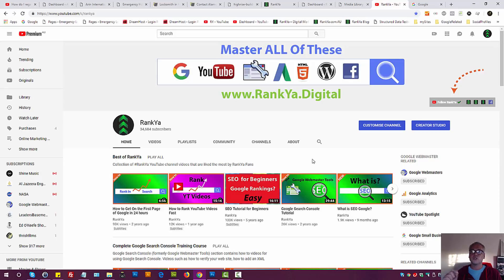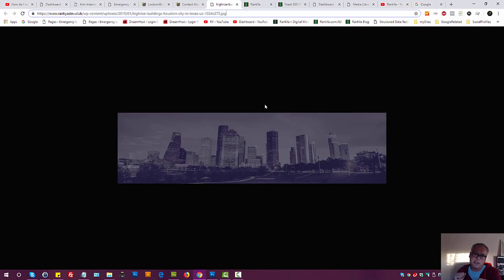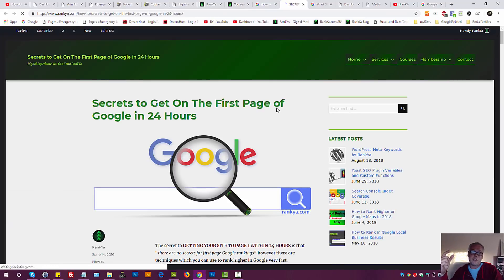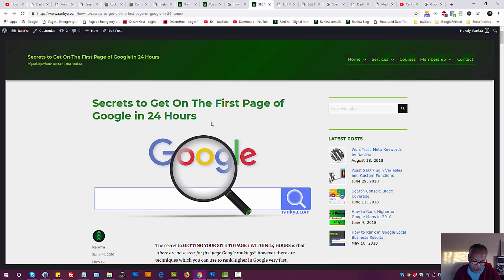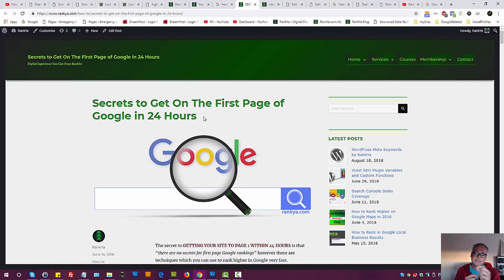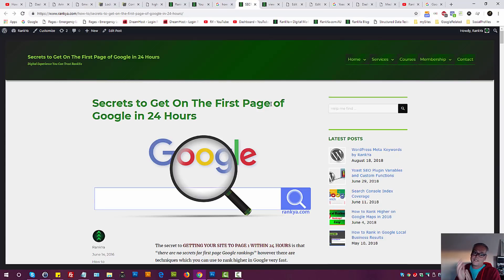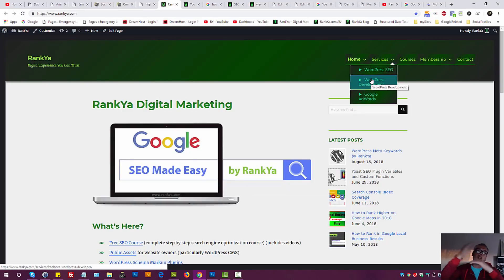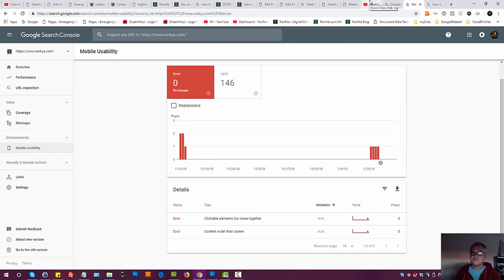SEO Tutorials - Tips and Tricks for Search Engine Optimization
SEO Tutorials by RankYa, tips and tricks for search engine optimization for images and HTML heading tags, also SEO lessons for small business owners.

To learn how to rank keywords in Google search engine results quickly, visit RankYa Digital Marketing blog thank you for learning with me